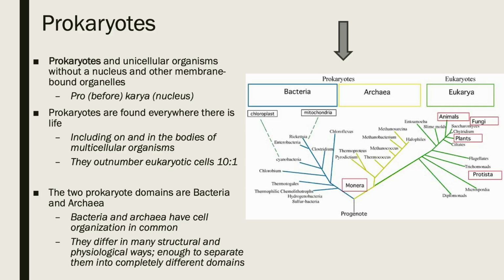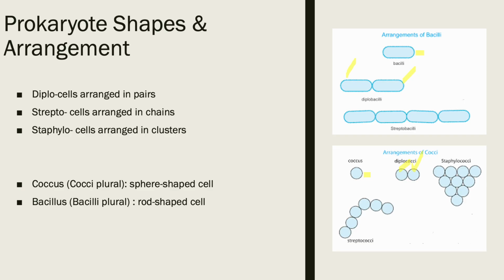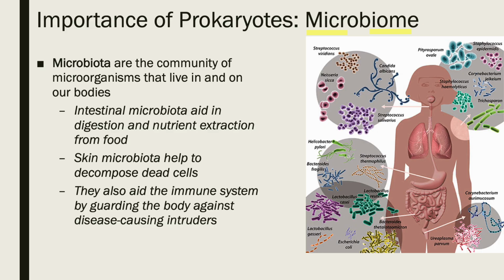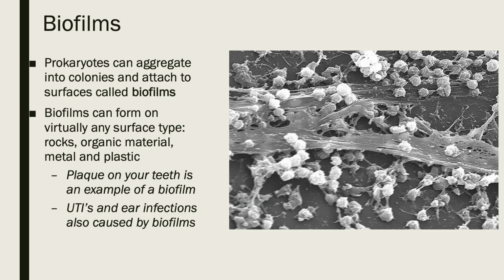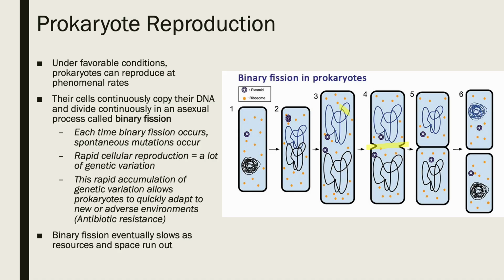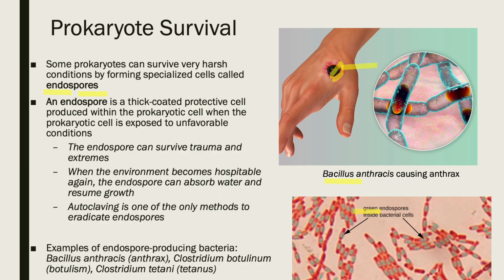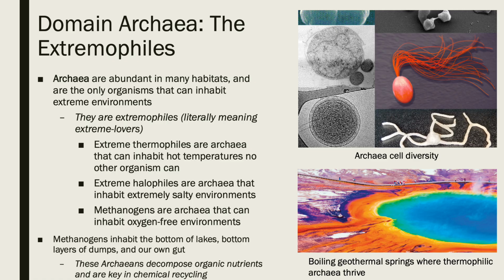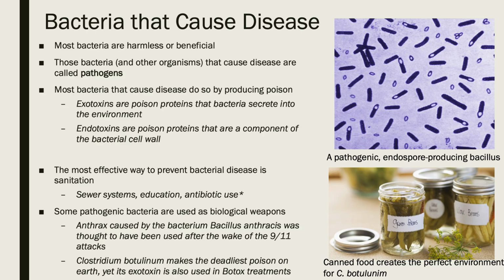Prokaryote Diversity EXPLAINED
Explore the world of prokaryotes! This video explains what they are, their simple cell structure, and how they live and thrive in different environments.